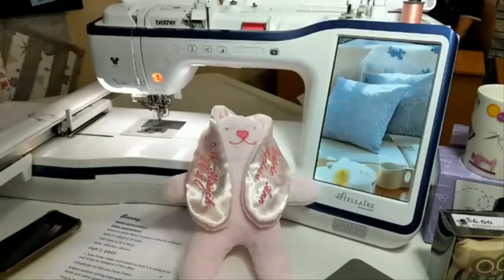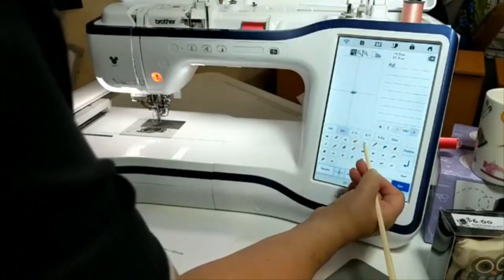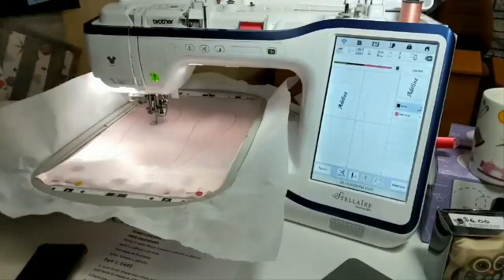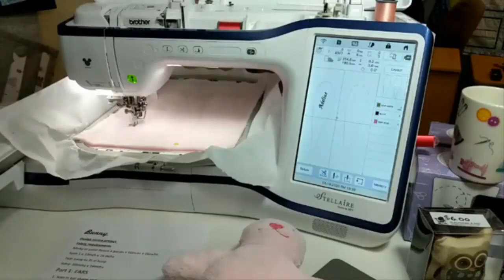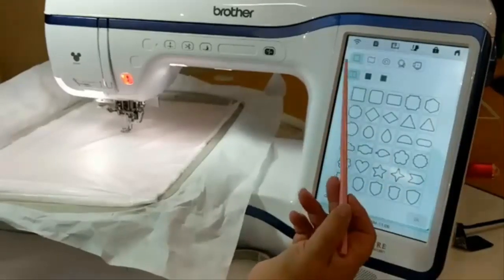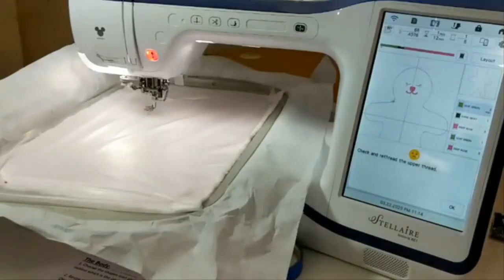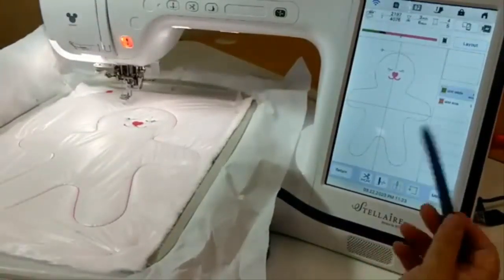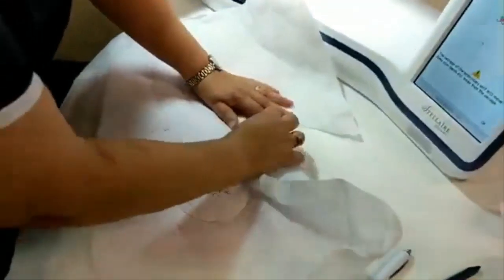My Design Centre embroidery: Bunny Big-Ears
How to create the Bunny Big-Ears embroidery project on Brother My Design Centre machines -- ie, the Brother Dream Machine series (XV8500D and XV8550D models), the Stellaire series (XE1 and XJ1) and the Brother Luminaire XP1.